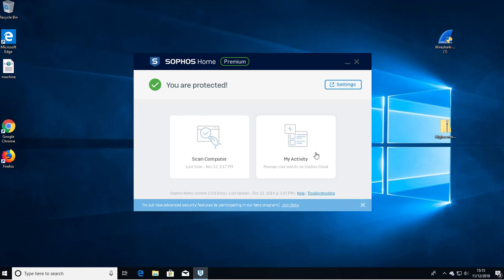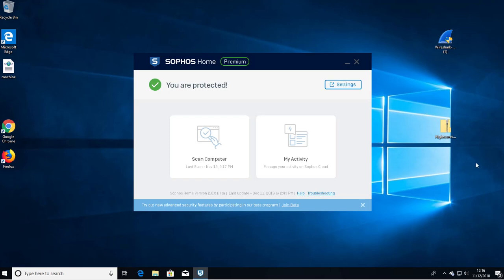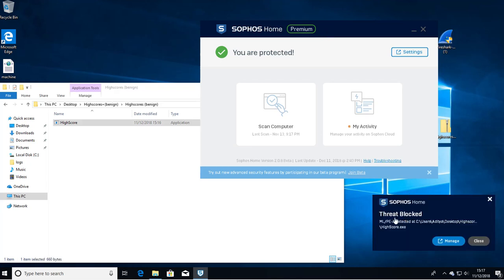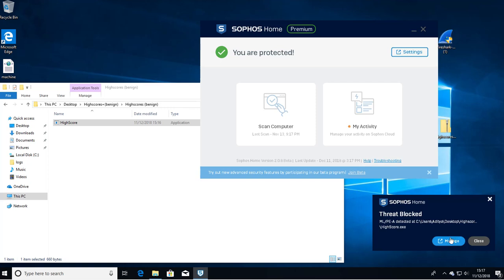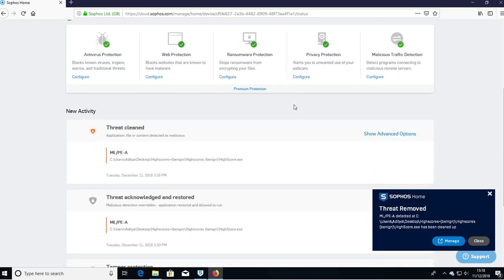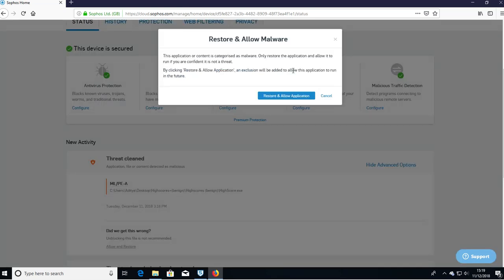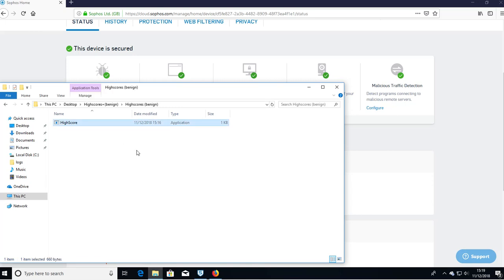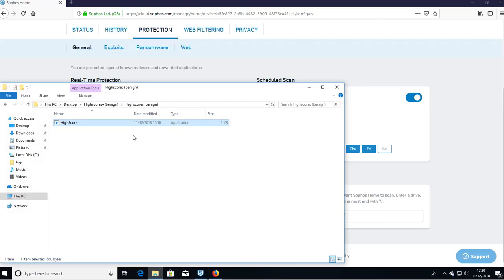Sophos Home ML Tutorial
How ML detects the File and able to Exclude it from further detection